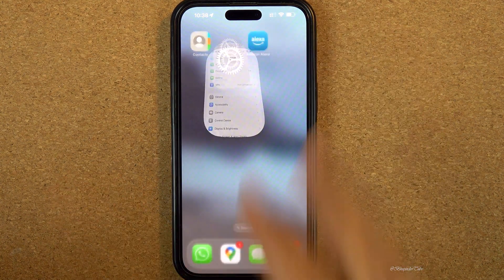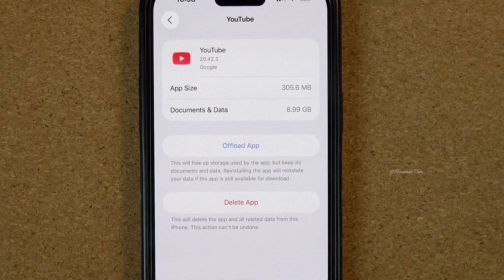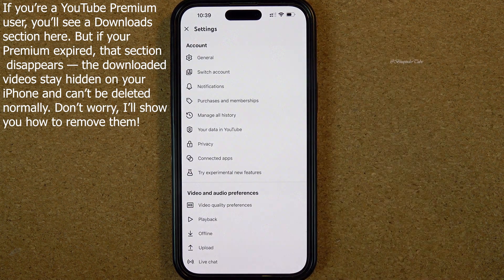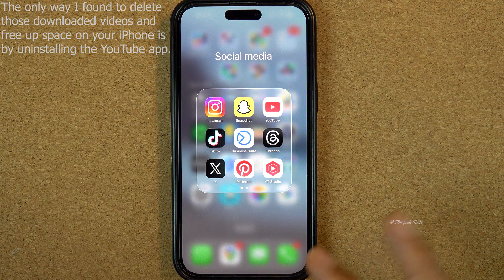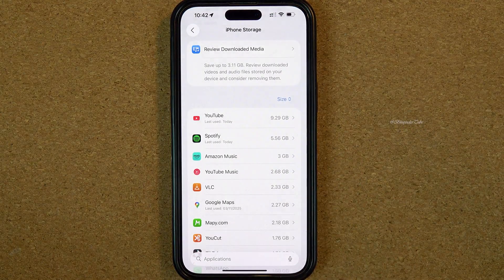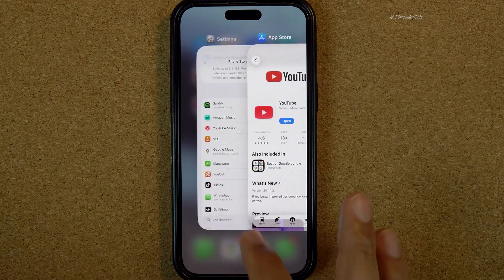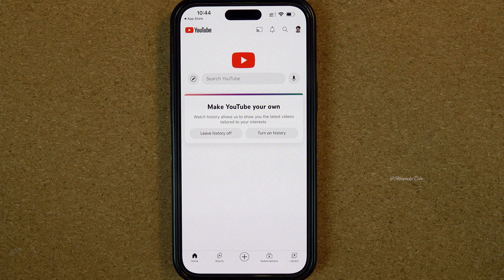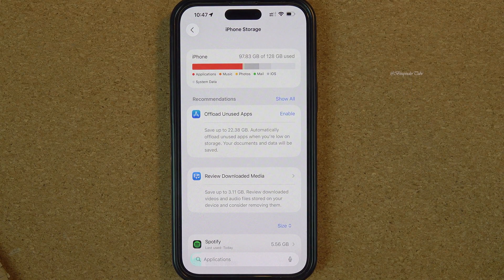How to Clear YouTube Storage on iPhone | Remove Hidden Downloaded Videos & Free Up Space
Is your YouTube app taking up huge space on your iPhone? 🤯 Especially after your Premium expired and those downloaded videos just won’t go away? Don’t worry — in this quick guide, I’ll show you exactly how to clear YouTube’s hidden data and free up storage instantly!

📱 What you’ll learn:
• 🚫 Why YouTube storage stays full even after deleting videos
• 🧹 How to remove hidden downloaded videos safely
• ⚙️ The only working way to clear YouTube Documents & Data
• 💾 Tips to prevent it from filling up again

👉 @PracticalTechFixes — helping you keep your phone clean and fast